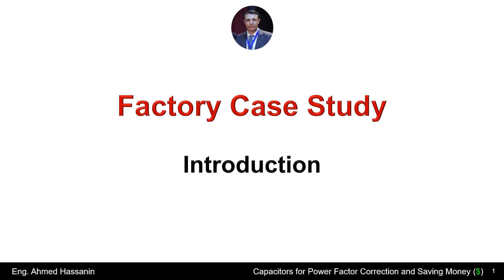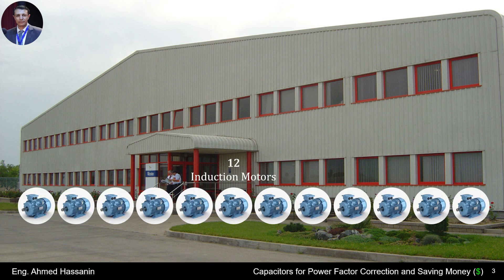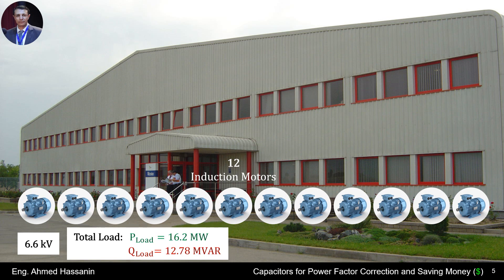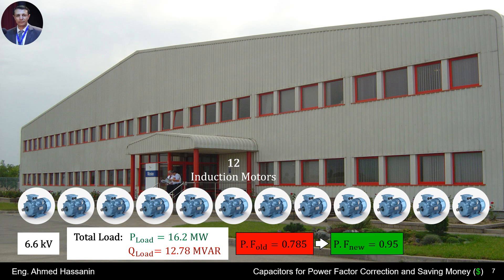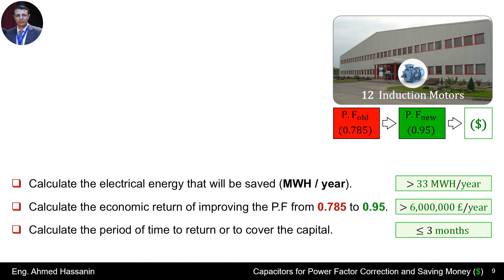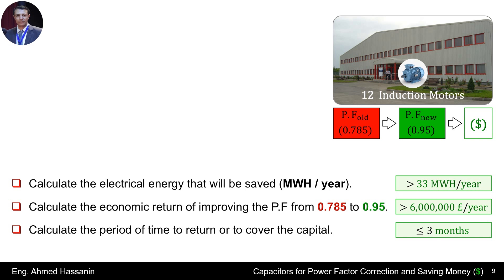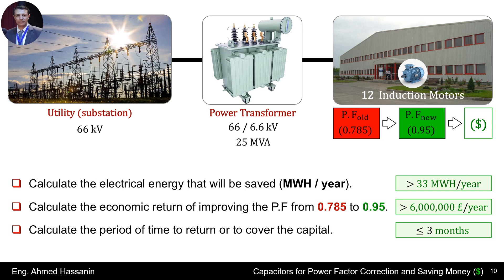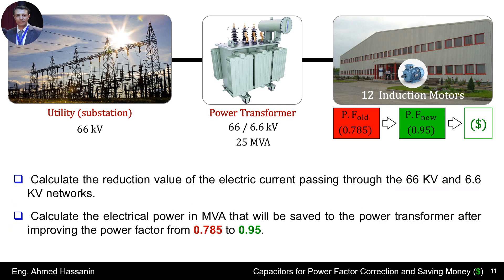Capacitors for Power Factor Correction, Saving Power & Money: 28 Factory Case Study-Introduction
Capacitors for Power Factor Correction, Saving Power & Money Course:
Capacitors & P.F Improvement Calculations, Capacitor Bank, Reactive Power, Power Triangle
To enroll:

The course we have is closely related to power systems and electrical distribution systems. In this course, we provide the following:
* Basic concepts of alternating current (AC).
* Basic concepts of the components of the electrical power system.
* The importance of power stations (generation stations).
* The main source of: voltage (V) – current (I) – frequency (f) – reactive power (Q).
* Types of electrical loads.
* The difference between resistive loads, inductive loads, and capacitive loads.
* The meaning of: resistance, inductive reactance, and capacitive reactance.
* Explain how to obtain the frequency (50 Hz) and (60 Hz) in the electrical network through power stations.
* The main source of the phase angle (φ) between voltage and current.
* The real, practical meaning of the phase angle (φ).
* The meaning of the current is lead, lag, and in-phase.
* Explain Ohm's law.
* The practical reason why the current is leading in the case of a capacitor, lagging in the case of a (conductor) coil, and in-phase in the case of a resistance.
* The difference between an electric field and a magnetic field.
* The difference between electrical energy and electrical power.
* Explanation of the meaning of the power triangle.
* The difference between Active Power (P), Reactive Power (Q), and Total or Apparent Power (S).
* The meaning of Power Factor (P.F).
* The meaning of Reactive Power (Q).
* The relationship between the power factor (P.F) and the reactive power.
* The importance of improving the power factor (P.F) for both the power supply source and the loads.
* Sources for power factor improvement.
* How to calculate the electrical energy (kWH) consumed by the electrical device or electrical load during a specific period or period of time (hour/day/month/year).
* The different methods and detailed steps to improve the power factor.
* The difference between a synchronous motor and an induction motor and the role of each in improving the power factor.
* The different locations to install the capacitor banks needed to improve the power factor and the advantages and disadvantages of each location.
* How to calculate the reactive power (Q) and capacitance (C) of the capacitors needed to improve the power factor (calculation method/table method / using Excel sheet)
* The most important results of installing capacitors and improving the power factor of the electrical power system.
* The internal structure of the low-voltage and medium-voltage capacitor unit.
* Components of low-voltage and medium-voltage capacitor banks.
* Causes of damage and breakdown of units and components of low-voltage and medium-voltage capacitor banks.
* The role of capacitors in reducing losses.
* A practical case study on the importance of improving power factor in enhancing the technical, economic, and environmental performance of the industrial system, specifically, and the power system in general.